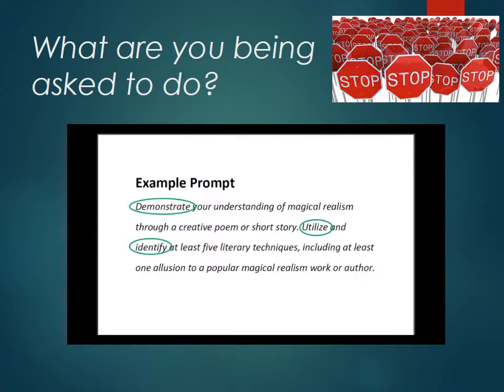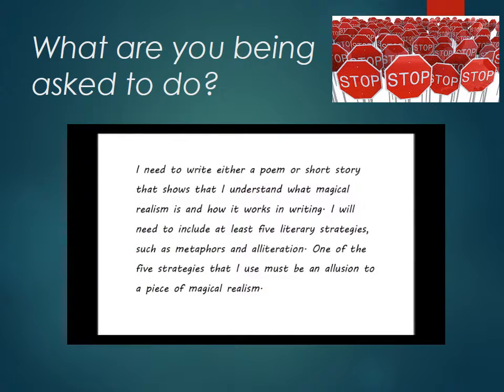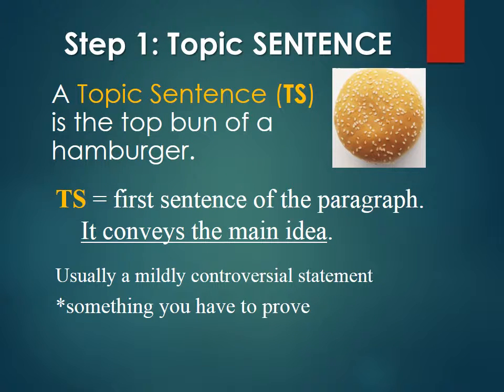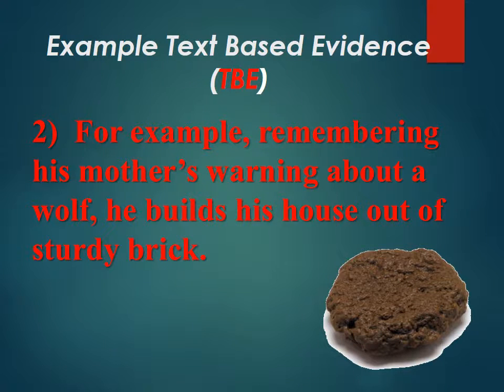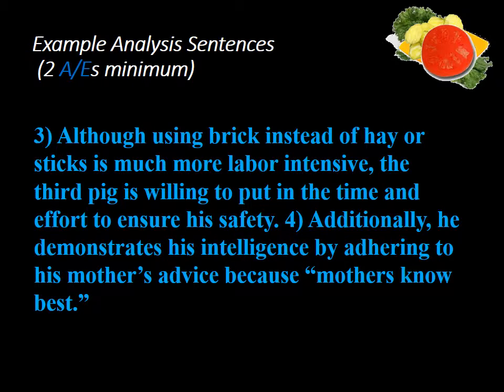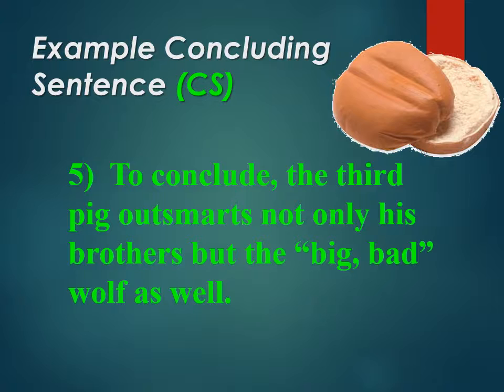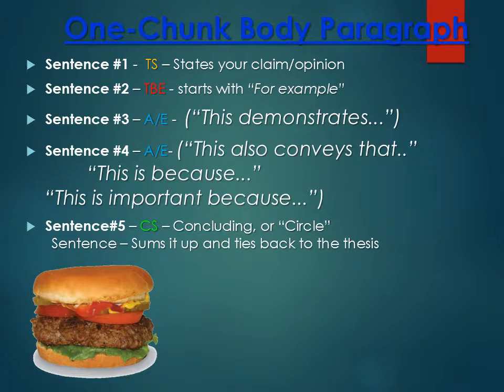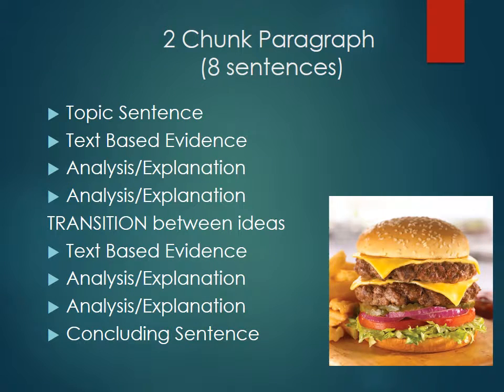11 Sentence paragraph MS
SIP Writing Modules: 11 Sentence Paragraph